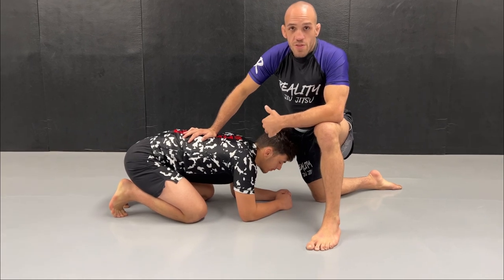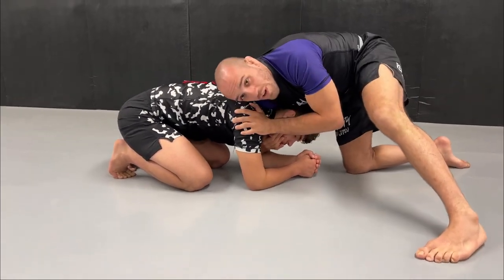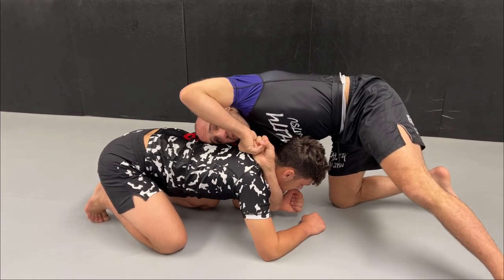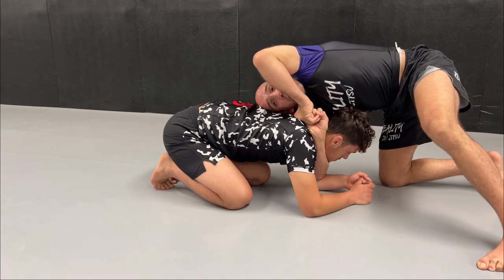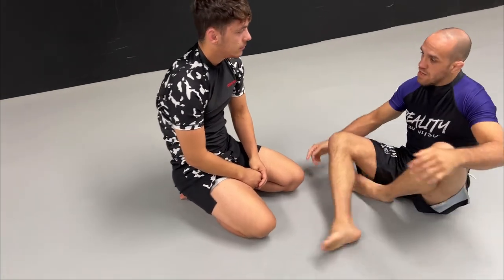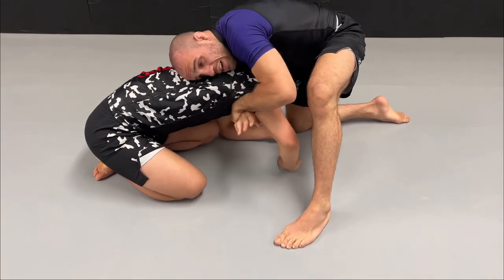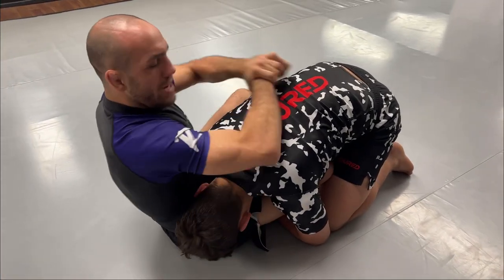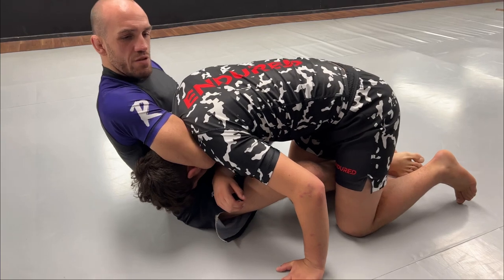Dilemma between high elbow and arm in guillotine - The rule of the facing waists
Hello guys!
In this video I talk about what are the mechanics for developing a good guillotine.
I speak about the importance of the bicep to the neck, the rule of the facing hip and the dilemmas you can create between two guillotines and the back.

Protect your skin with battlesoap